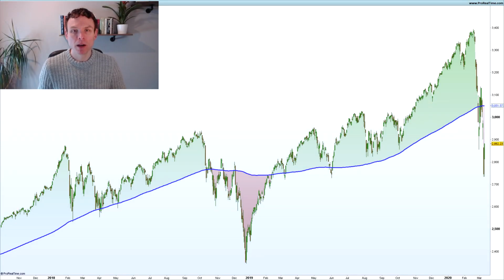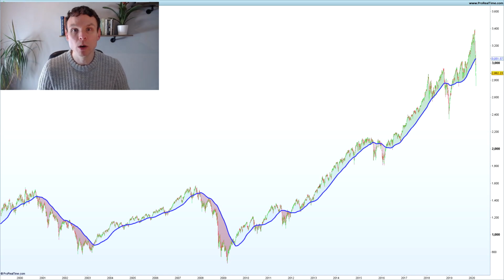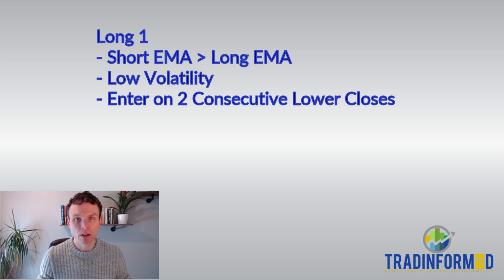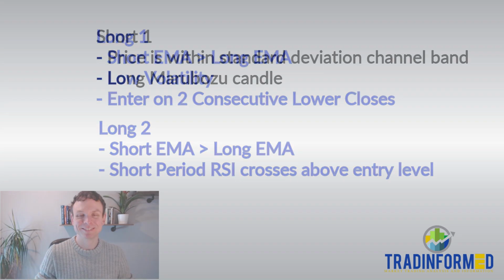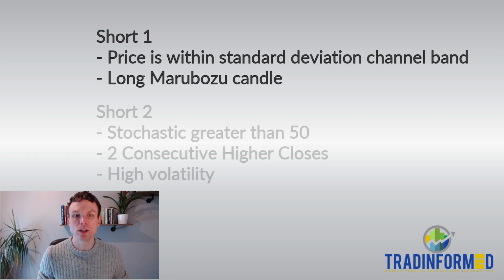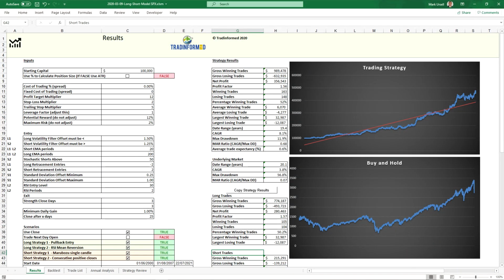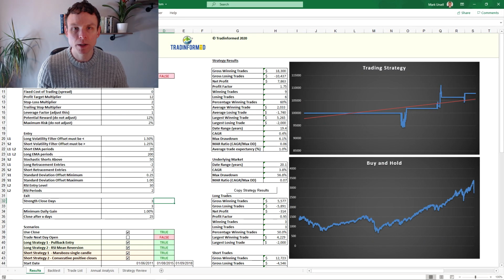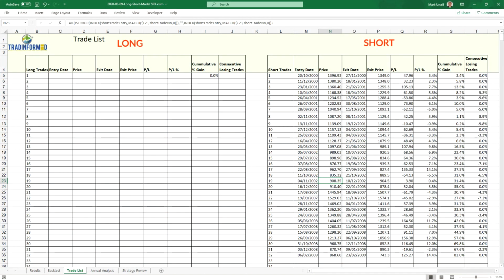4 Trading Strategies For Bear Markets - (All Weather Strategies)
Bear markets are scary. In this video I show 4 tradings strategies that will help you to trade well in bear and bull markets.